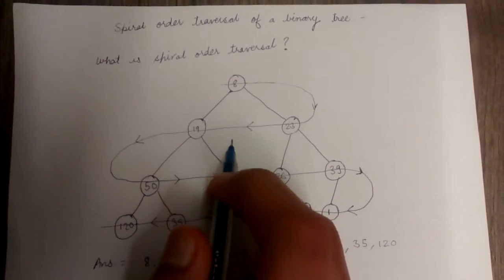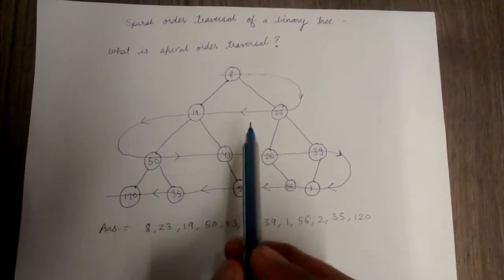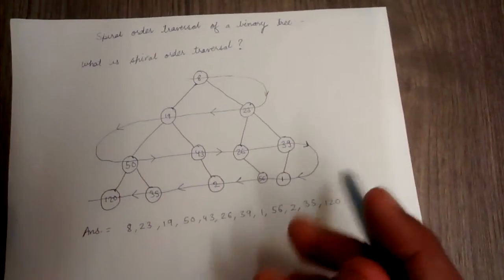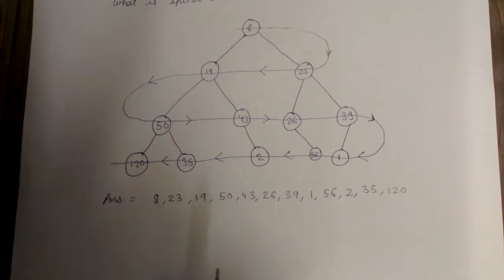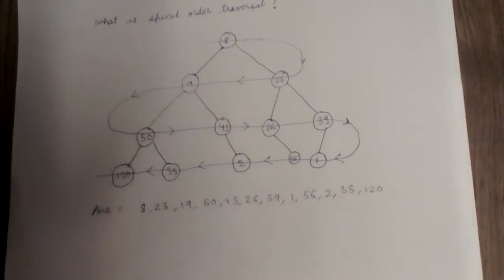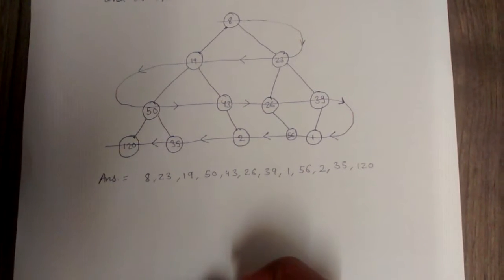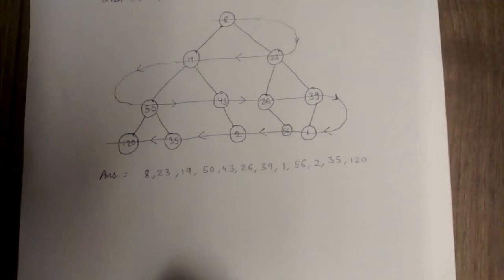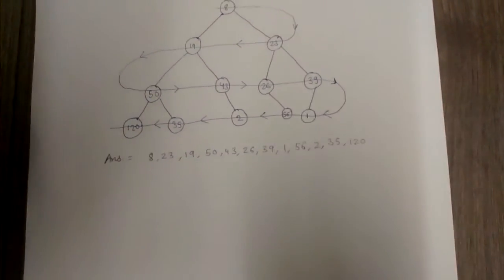Spiral order traversal introduction